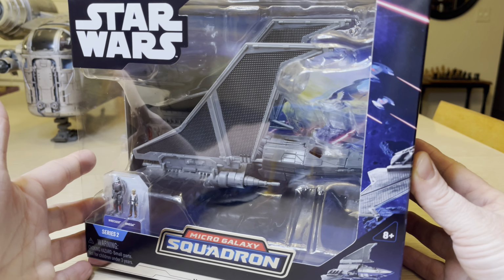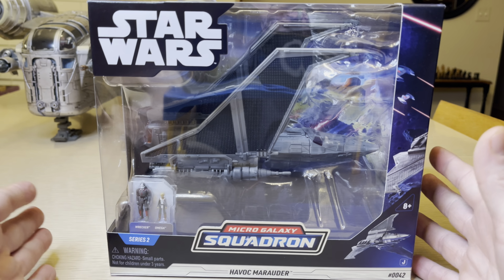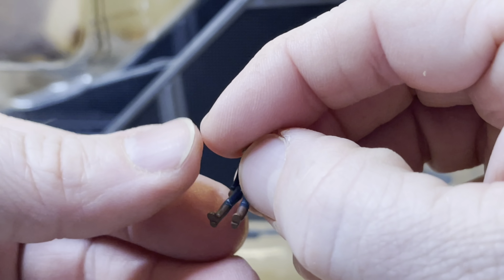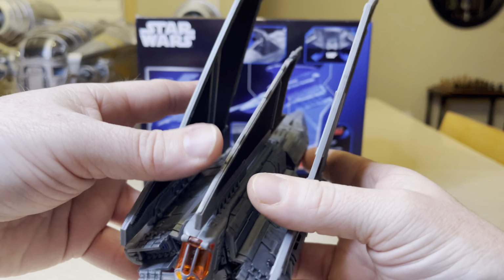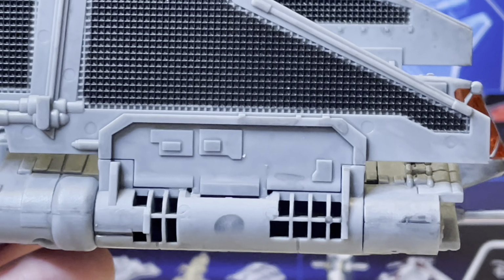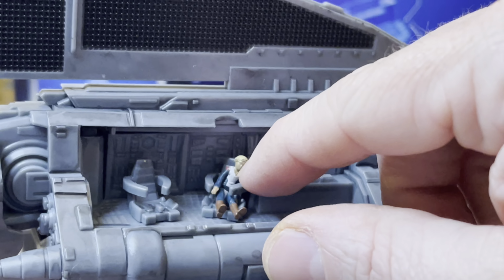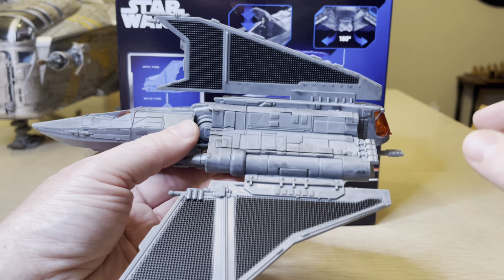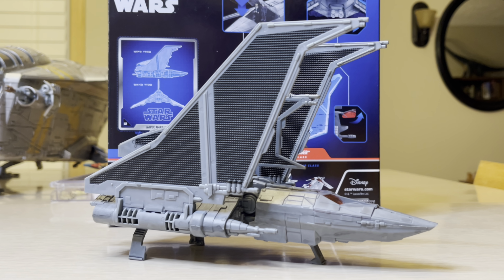Star Wars Micro Galaxy Squadron Havoc Marauder Review Ship #0042 Series 2 By Jazwares 🎥📸✅😃✅⚠️🎥📸